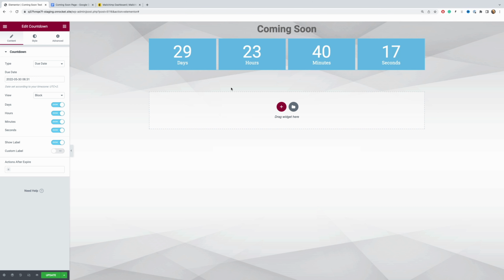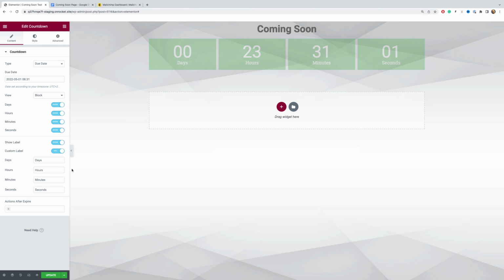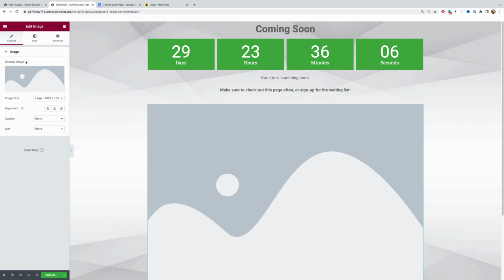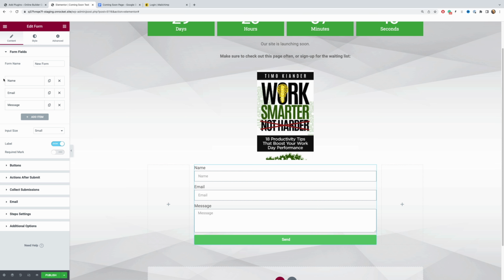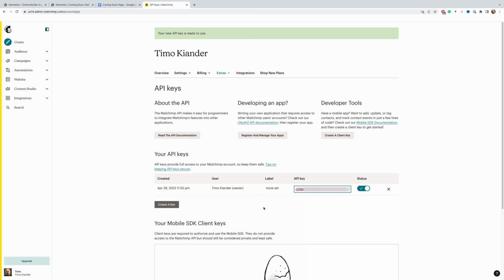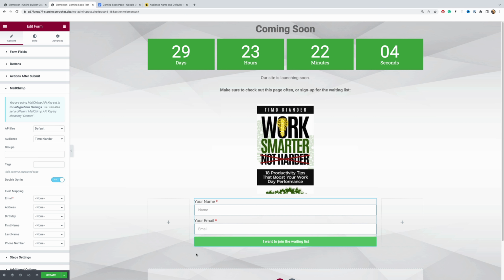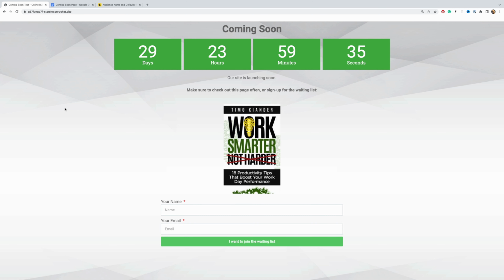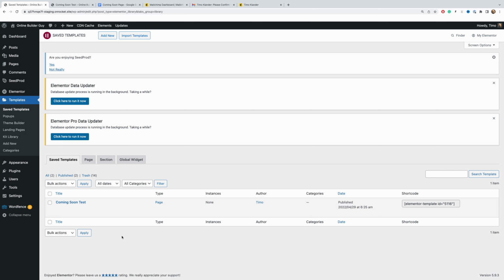Elementor Pro Tutorial: How to Create a Coming Soon Page and Connect It with MailChimp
If you are soon about to launch your new website, this Elementor Pro tutorial shows you how you can do it with maximum exposure.

In this video, I show you how you can create a coming soon page and connect it to your email autoresponder service like MailChimp. When you do this, it gives you two advantages.

First, when you are ready to launch your website, you can reach wider audiences that can help spread the word even further.

Another benefit is that you have already started building an email list, which is a valuable asset for future interaction with your visitors and potential customers.

So if you are ready, let's start building!

🕐  Timestamps

00:00 Intro
01:19 Prerequisites (Elementor, Elementor Pro, MailChimp account)
02:28 Create a Coming Soon page template
03:22 Setting the design canvas
05:26 What are we going to build (the Coming Soon page design)
07:19 The page title
10:23 The Countdown Timer and its configuration (the Due Date timer type)
13:26 The Evergreen Timer type
14:56 Due Date timer configuration
17:23 Adding the text to the page and formatting it
21:26 Adding the e-book image
23:47 Adding an opt-in form to the page
30:02 Generating an API key in MailChimp
31:54 Configuring Elementor with the API key
33:33 Configuring the API key in the designer
35:02 Defining an audience in Elementor
36:21 Double opt-in configuration
38:10 Field mapping
39:20 How to enable the Coming Soon page in Elementor
41:10 Testing our new Coming Soon page
42:48 Confirming your subscription
46:11 How to disable your Coming Soon page when you are not using it
46:36 How to delete and edit your Coming Soon page
47:19 It's a wrap-up!

👍  Top WordPress Tools & Services I Use

✅ More affordable Web hosting (still great value for the money) - SiteGround
My current website theme - GeneratePress

👨  About Me

My name is Timo Kiander, and I’m a web enthusiast.

This channel helps you with your WordPress questions, by providing tips, tricks, and tutorials related to WordPress. I also review products and services, so that you can make your buying decisions easier.

I have been using WordPress for over 10 years, and this channel shares all the information you need when building your WordPress website - FOR FREE!